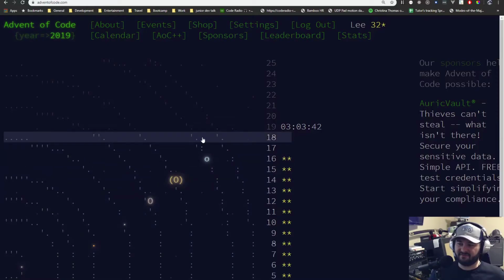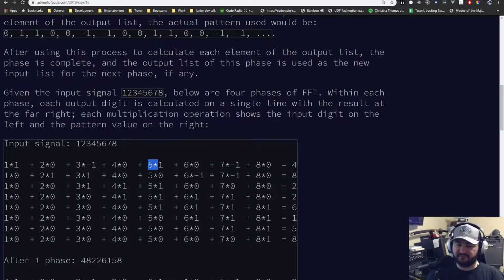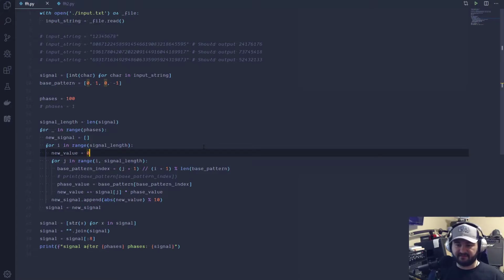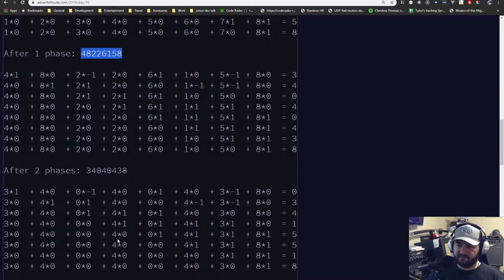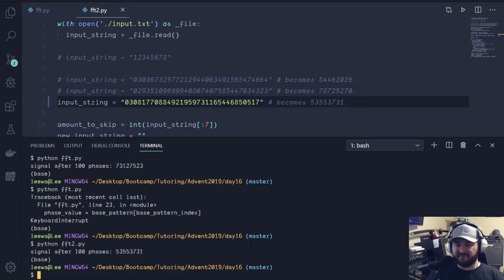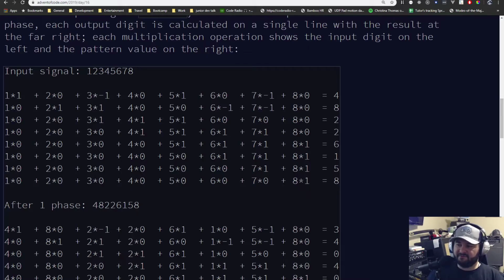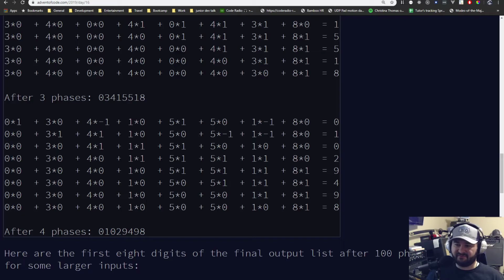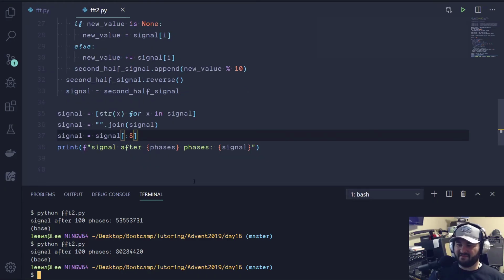Day 16: Python - Advent of Code 2019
Day 16: Flawed Frequency Transmission in Python